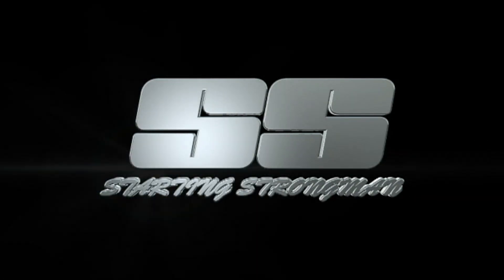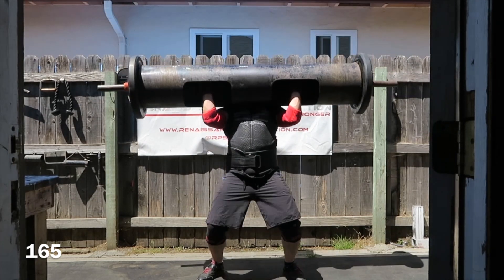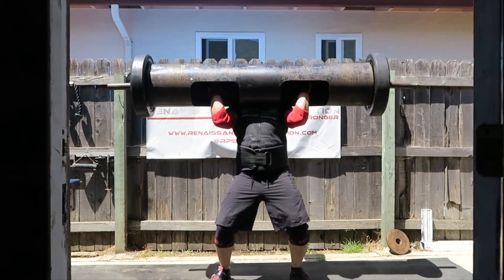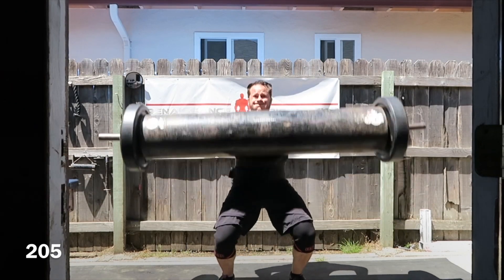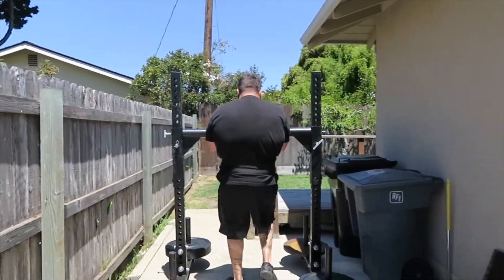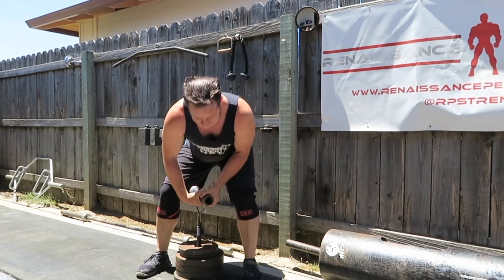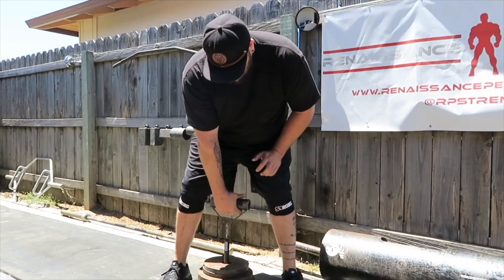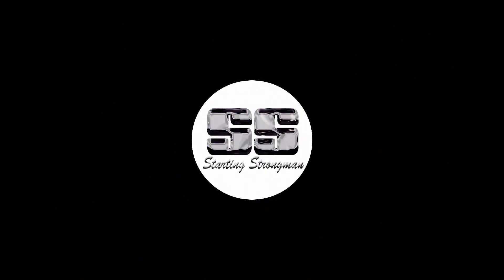Log Strict Press 205x2